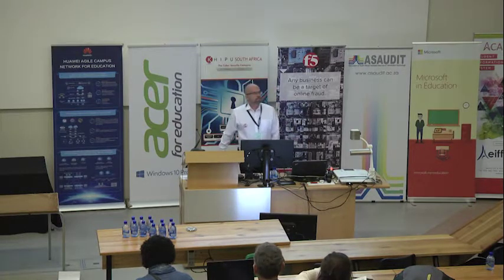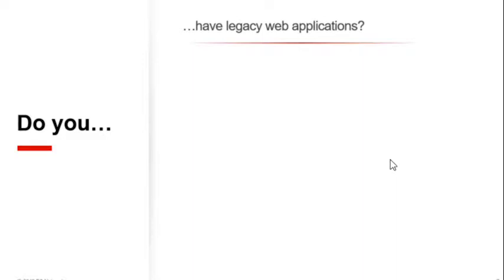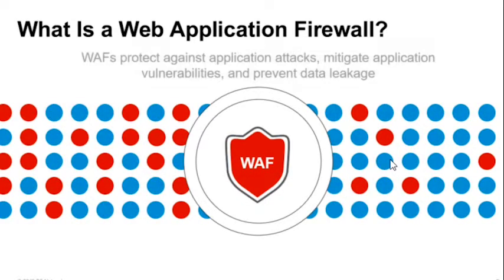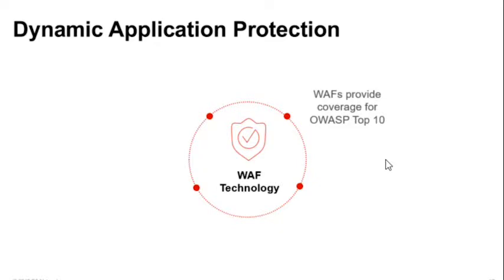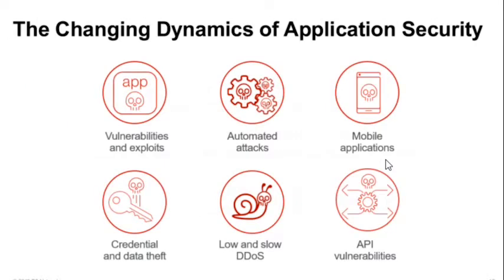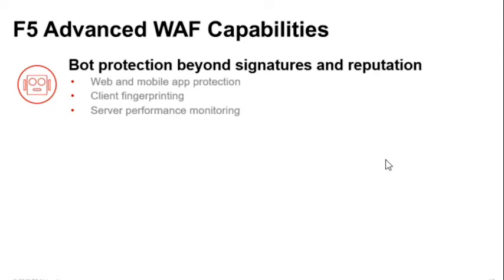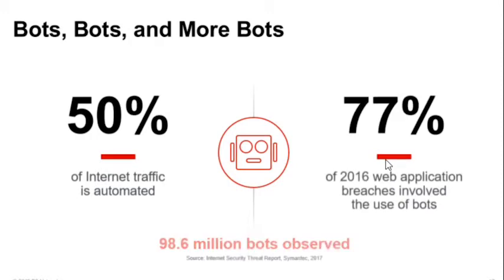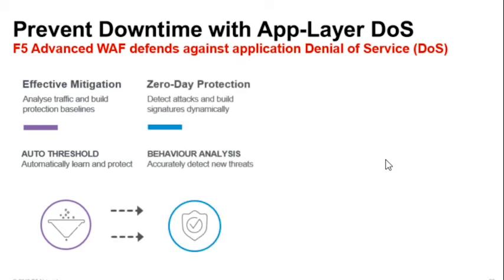NATE2018: Securing Applications (4/7)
The National ASAUDIT Technology Event brings the higher education ICT community together to share ideas, learn from experiences and build a network of fellow practitioners. Technical decision makers and IT staff from all 26 public universities of South Africa including the CIO’s and IT directors were invited to attend. This event had several plenary sessions as well as multiple tracks running simultaneously covering a wide variety of technical themes.